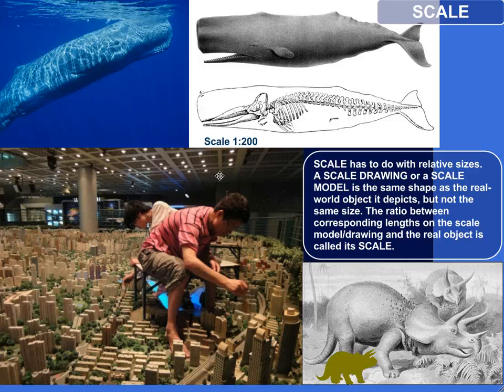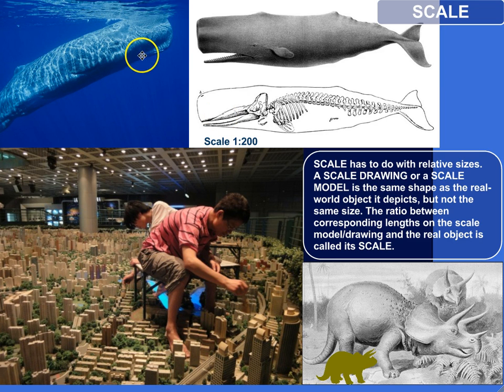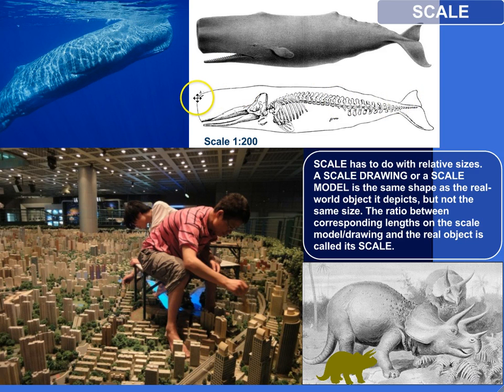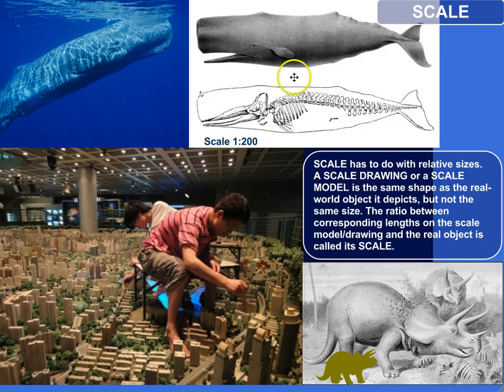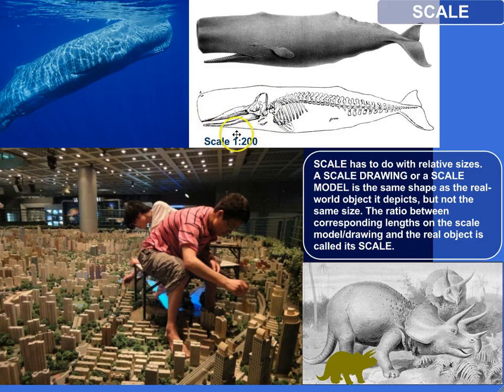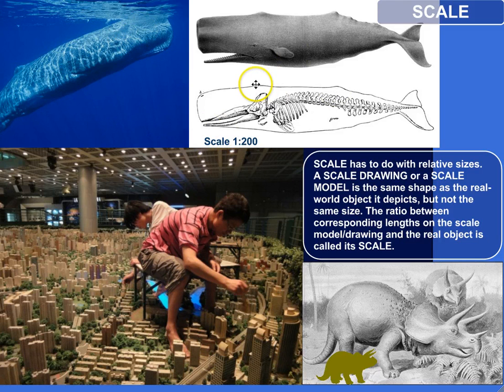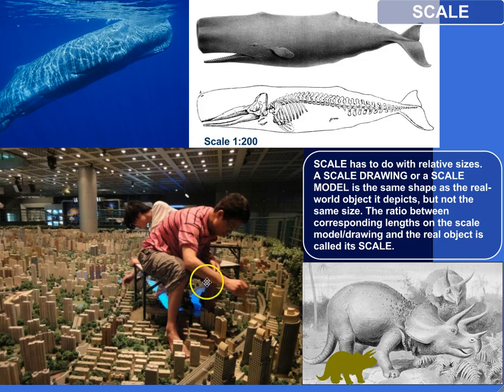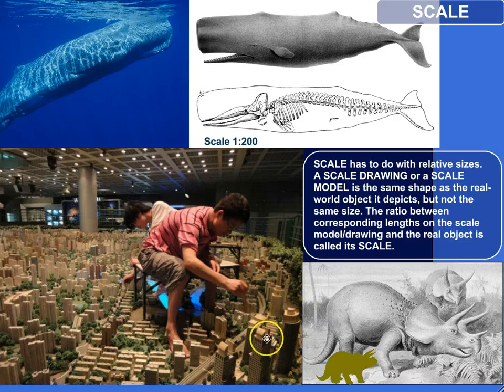What the Concept of Scale Is All About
In this lesson, I'll go over the big idea of "scale" and what "scale" drawings and models are -- and what they're good for!